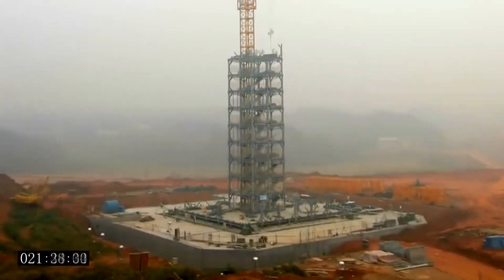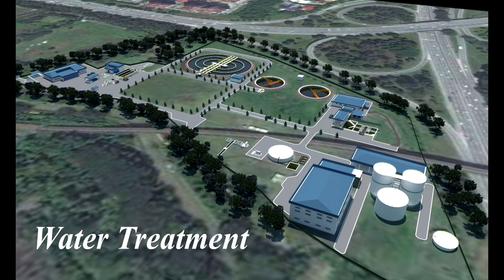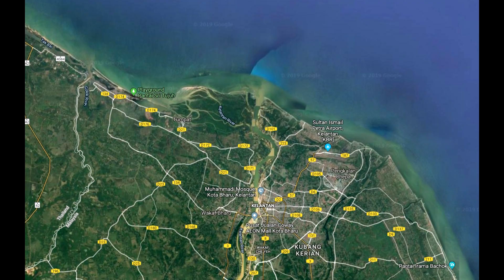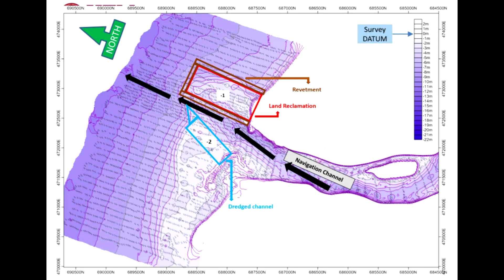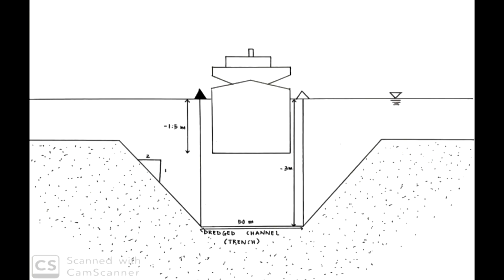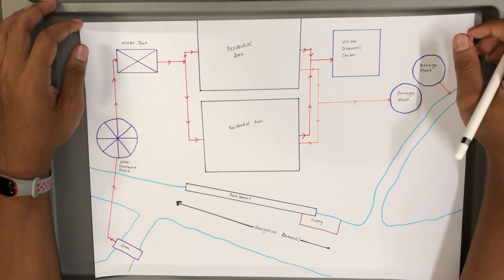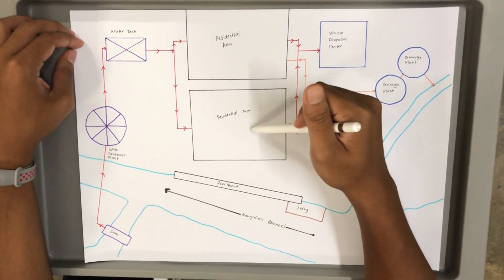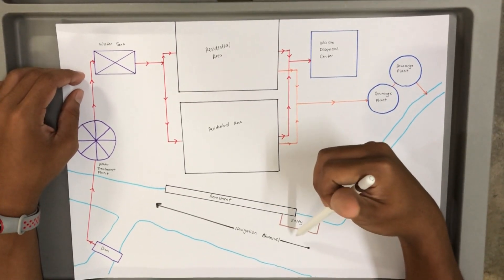Introduction to Civil Engineering Project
We’re from K2S1

Civil engineering is a professional engineering discipline that deals with the design, construction, and maintenance of the physical and naturally built environment, including works like bridges, roads, canals, dams and buildings. In this video, There are 4 sub field of civil engineering that will be discussed and all four assignments that have been done. We will also explain on how the 4 sub field connected with each other.

Hope that you will enjoy this video :)